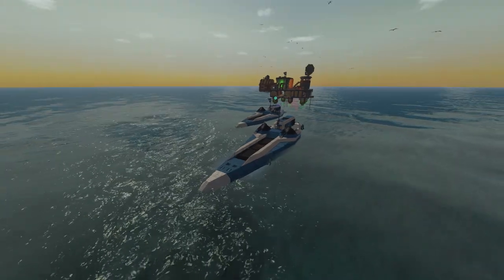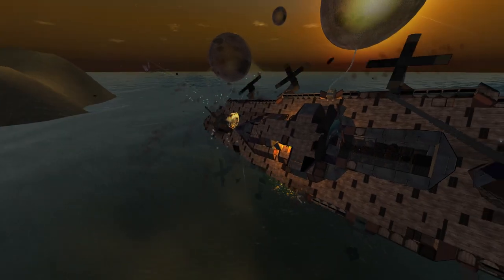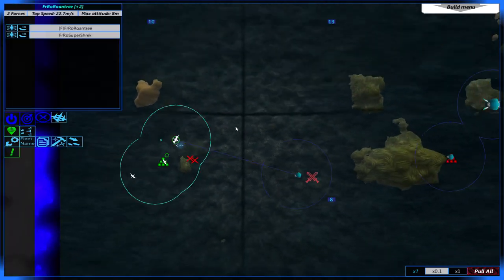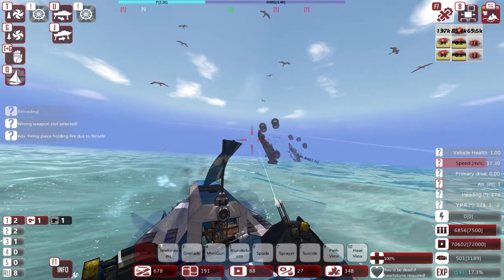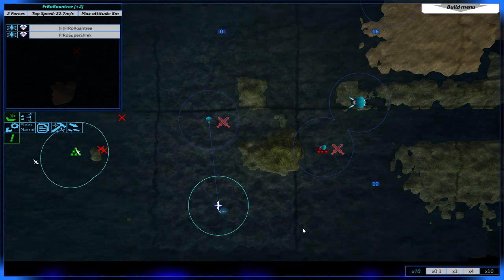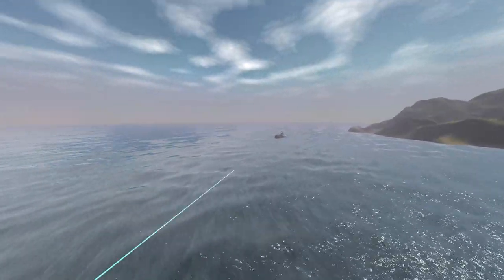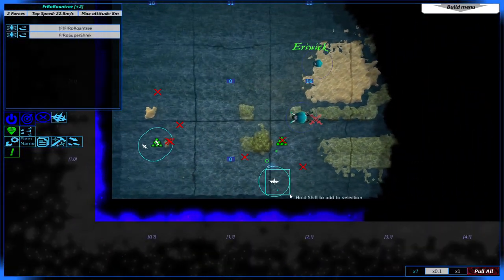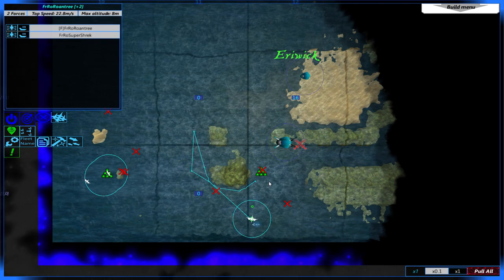From the Depths #04 Season 3 - Let's Play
From The Depths is a voxel vessel building and fighting game in Early Access with surprising... depth. Not sorry.